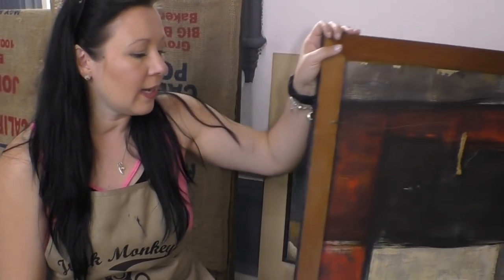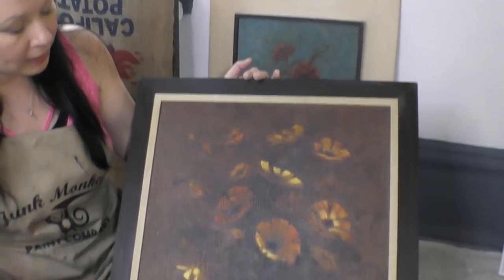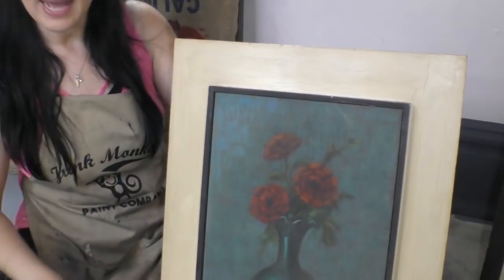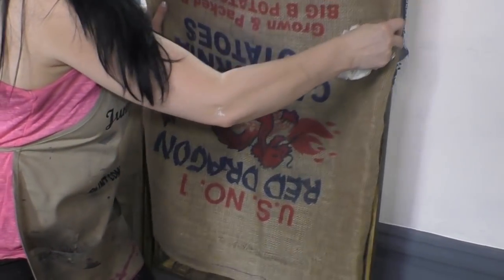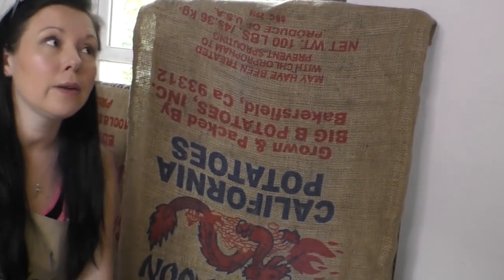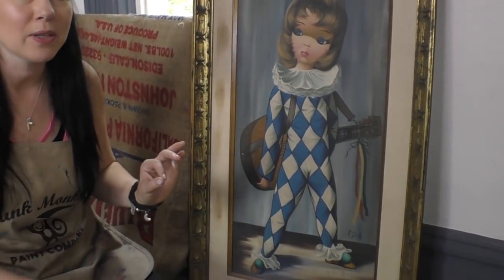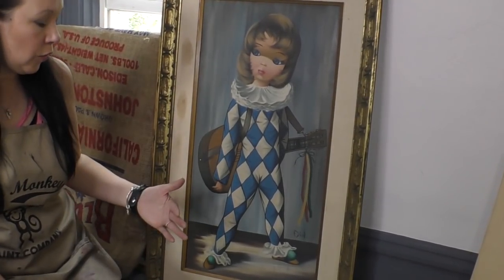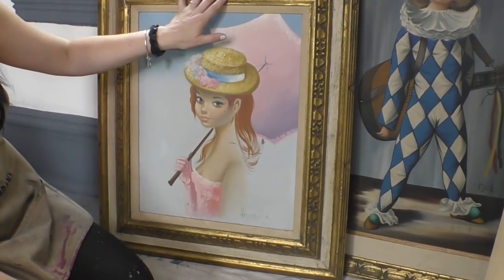Living The Creative Life: Favorite Junking Finds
Sonia Miller of Junk Monkey paint Company show her favorite Junking Finds!